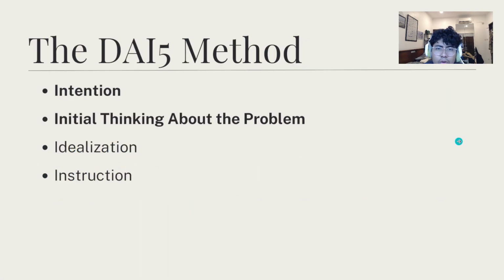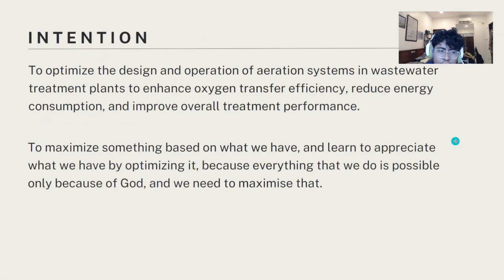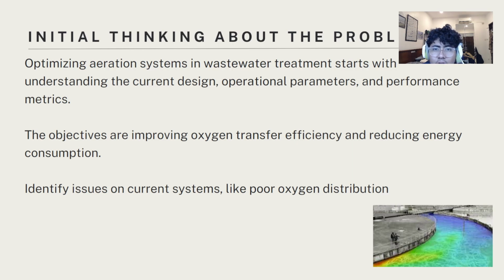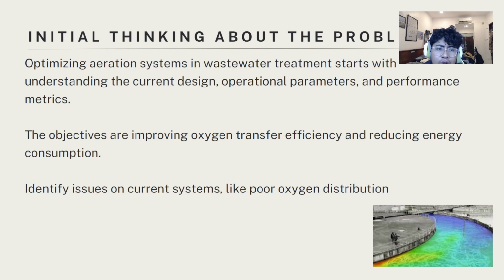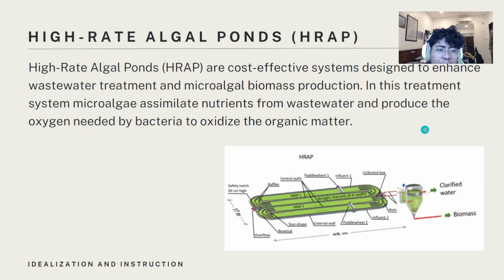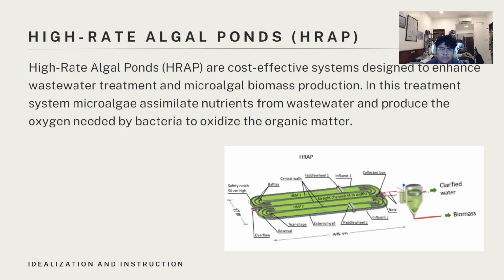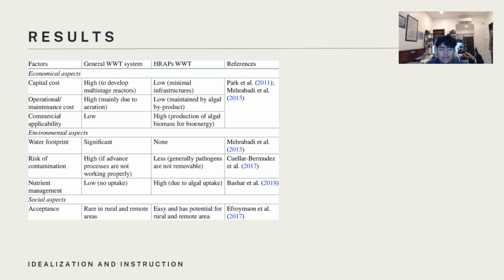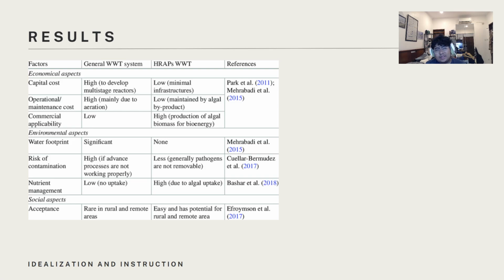Circular Economy in Engineering (Raden Jachregantravis/2206055164 MN-01)